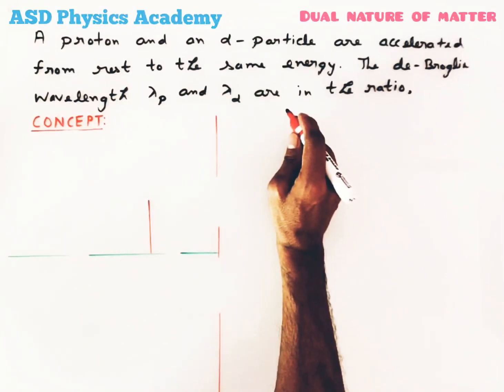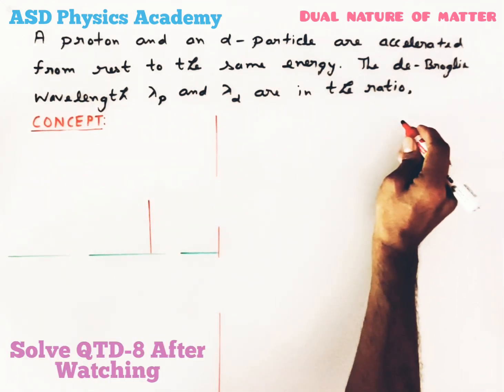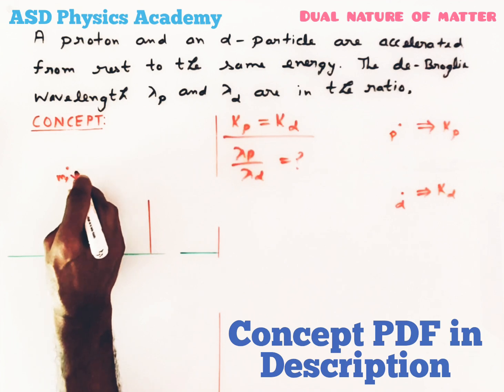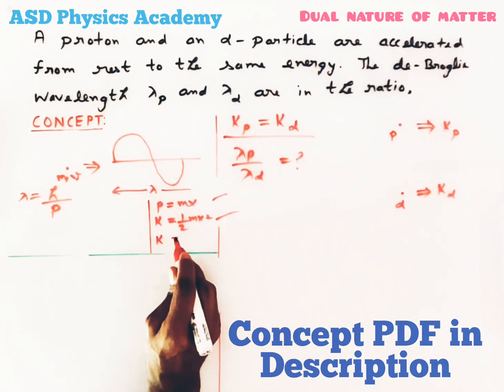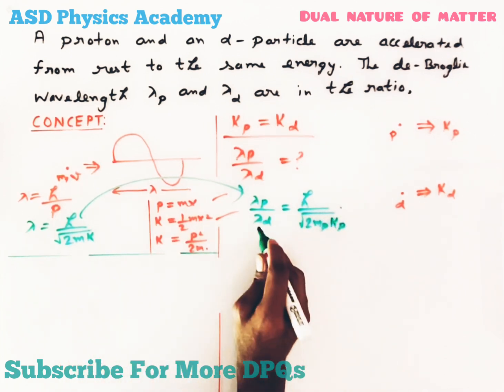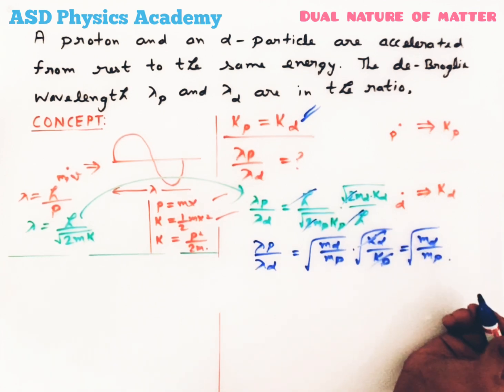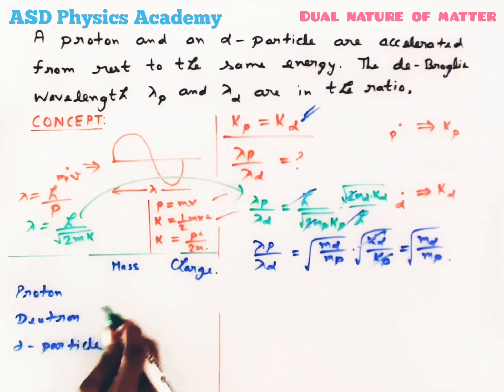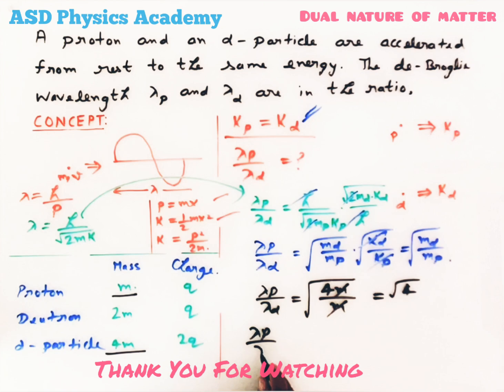NEET 2019_A proton and an α-particle are accelerated from rest to the same energy.The ratio of corre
Click Link NOW to Solve QTD-8 & Comment Your Answers

NEET 2019, CBSE & JEE | 12th Dual Nature of Radiation & matter | A proton and an α-particle are accelerated from rest to the same energy.The ratio of corresponding de-Broglie wavelengths is: | Akash Sir Physics